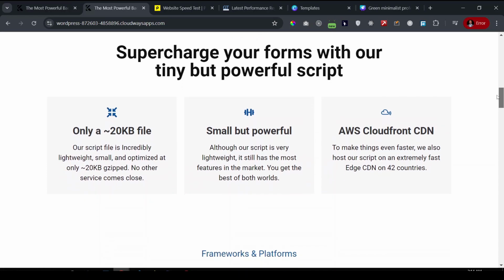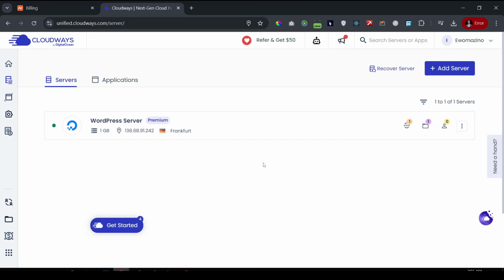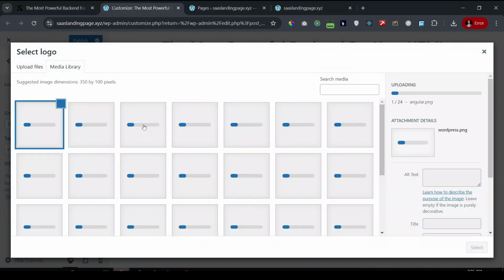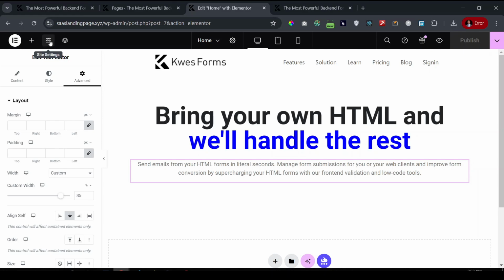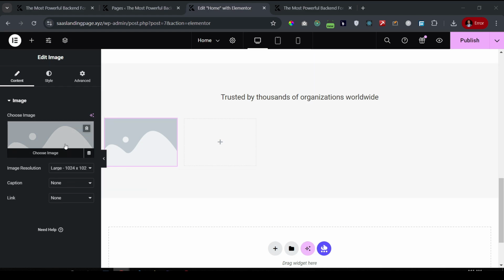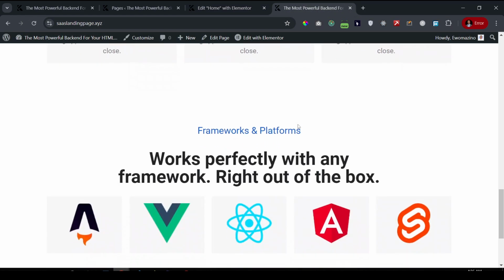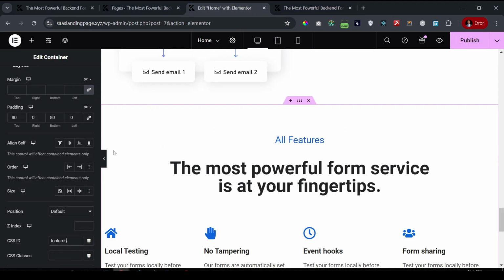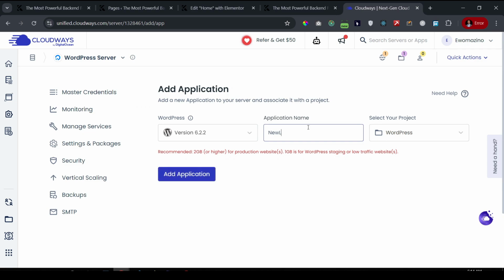Build a SaaS Business Website With Wordpress & Elementor + Fastest Hosting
How to build a Landing page for your SaaS or business website with WordPress and Elementor.